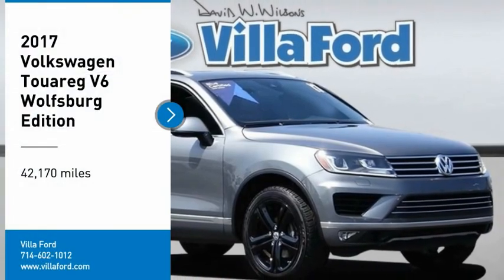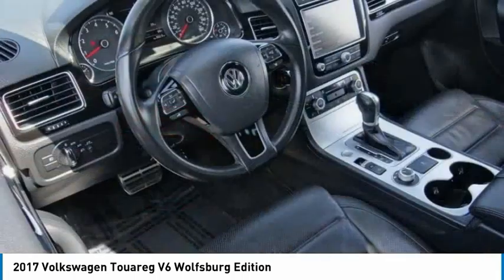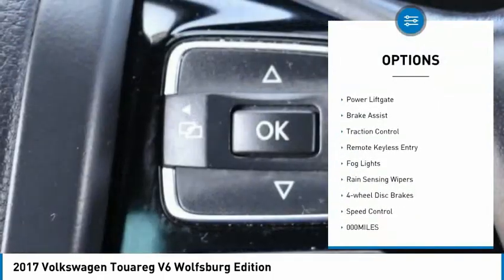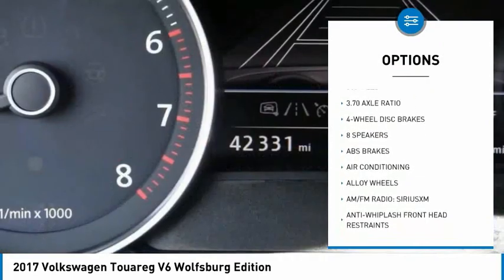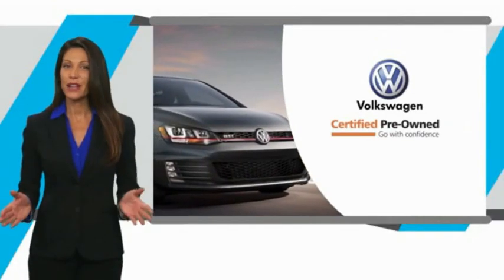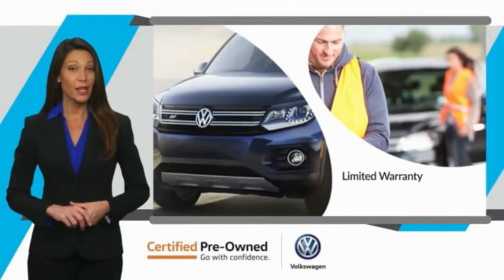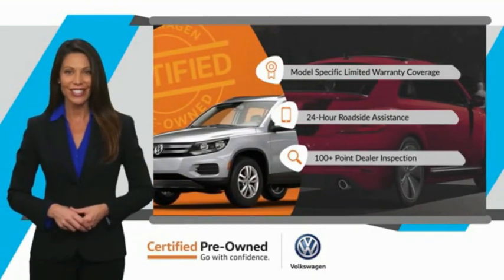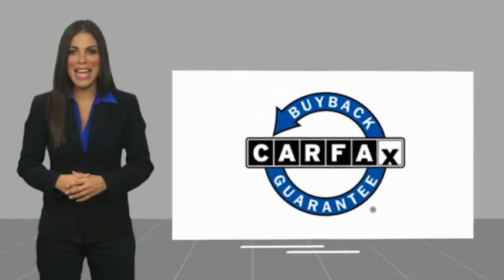2017 Volkswagen Touareg ORANGE TUSTIN PLACENTIA FULLERTON ORANGE COUNTY 00A10619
2017 Volkswagen Touareg V6 WOLFSBURG EDITION

Villa Ford
2550 N. Tustin St.

VILLA FORD PROUDLY SERVICING ORANGE, TUSTIN, PLACENTIA, FULLERTON, ORANGE COUNTY, & SURROUNDING SOUTHERN CALIFORNIA LOCATIONS. THIS GRAY 2017 Volkswagen TOUAREG IS EQUIPPED WITH A Engine: 3.6L VR6 DOHC 24-Valve -inc: narrow-angle V6 w/FSI direct fuel injection,, AUTOMATIC TRANSMISSION, AND RECEIVES AN ESTIMATED 17 City/23 Hwy MPG. CONTACT VILLA FORD AT TO SCHEDULE A TEST DRIVE AND TAKE THIS 2017 Volkswagen TOUAREG HOME TODAY, OR VISIT OUR SHOWROOM CONVENIENTLY LOCATED AT 2550 N. TUSTIN ST. ORANGE, CA 92865. STOCK #: 00A10619 | 2017 Volkswagen Touareg V6 Wolfsburg Edition ALLOY WHEELS SECURITY SYSTEM 2017 Volkswagen TOUAREG V6 WOLFSBURG EDITION Recent Arrival! V6 4Motion 2017 Touareg Volkswagen AWD - Only $500 Down (OAC) 8-Speed Automatic with Tiptronic Gray 3.6L VR6 4D Sport Utility Reviews: * Classy interior is near-luxury; impressive handling when going around turns; high towing capacity could be useful for large trailers; huge amount of standard features. Source: Edmunds Only $500 Down (OAC). Over 150 pre-owned vehicles available. STOCK #: 00A10619 | VIN: WVGRF7BP3HD004939 | 2017 Volkswagen Touareg V6 Wolfsburg Edition ALLOY WHEELS SECURITY SYSTEM Villa Ford